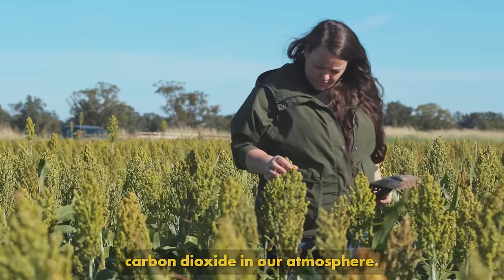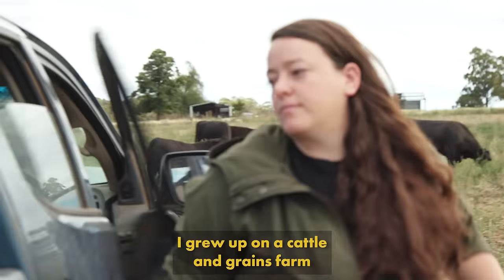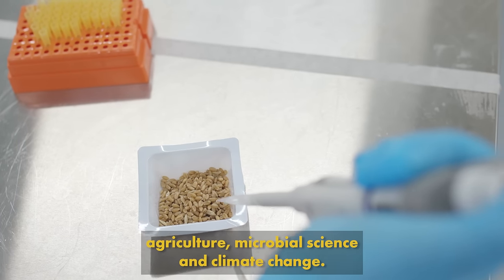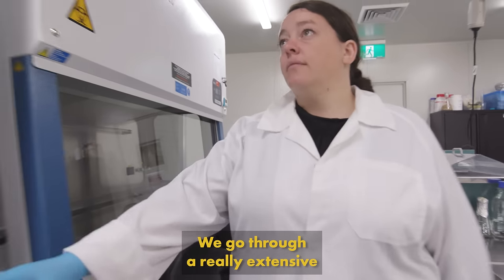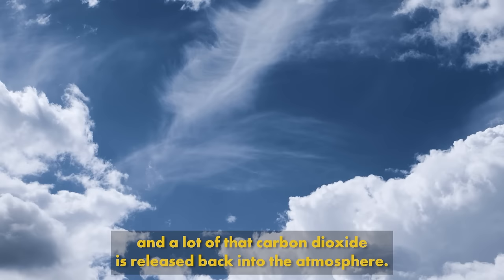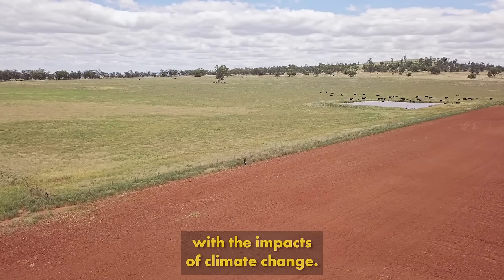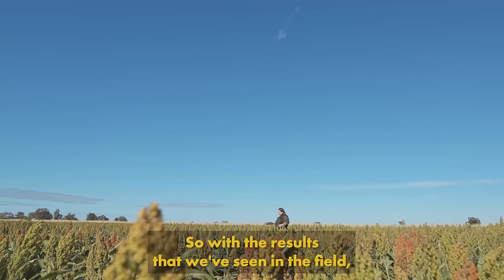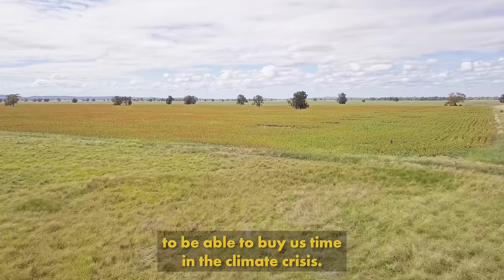Can Soil Save the World? | Loam Bio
As the climate becomes more variable, our soils need to have more resilience within them. By utilizing plants’ natural ability to convert CO2 into simple sugars, Loam Bio works at the intersection between agriculture, microbial science, and climate change to convert stable forms of carbon that can be captured instead of released into the atmosphere.